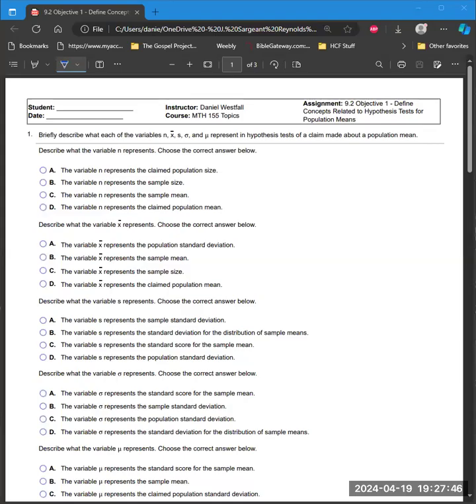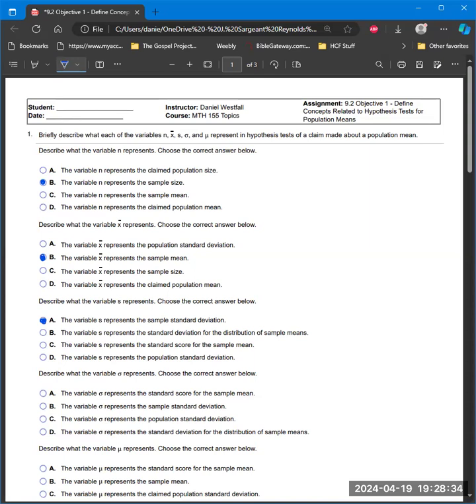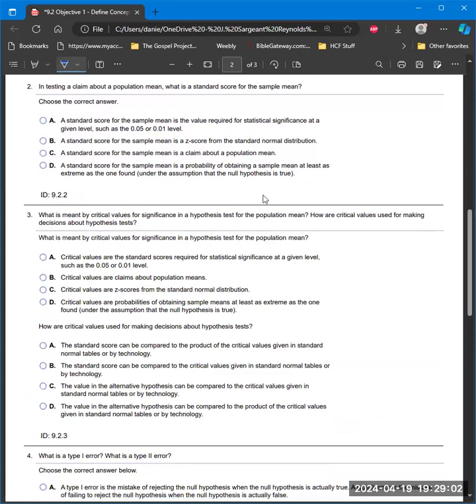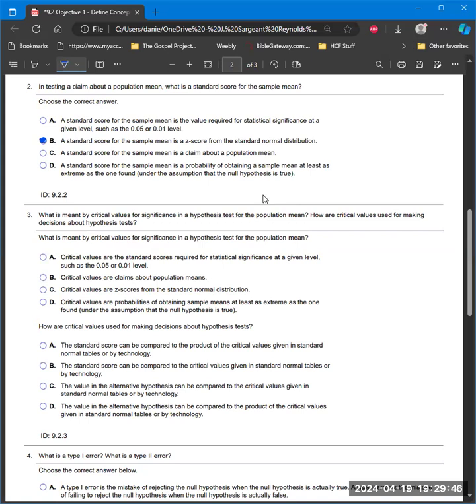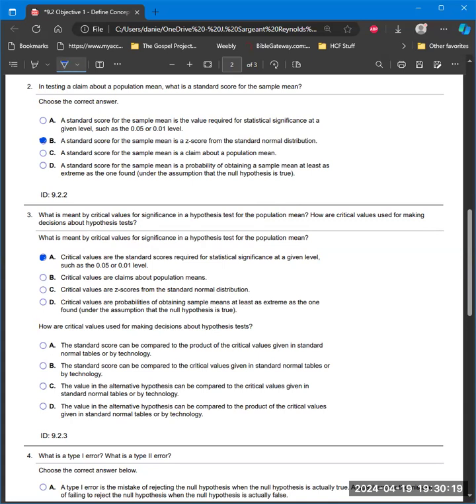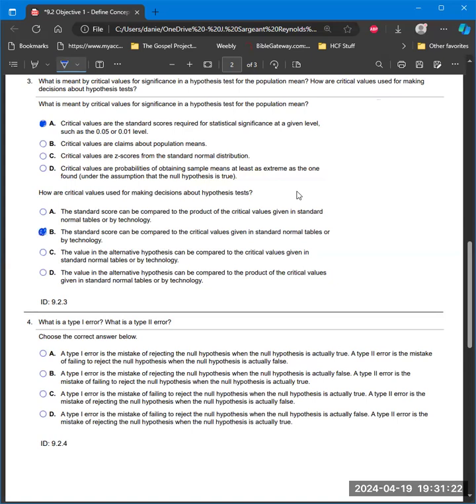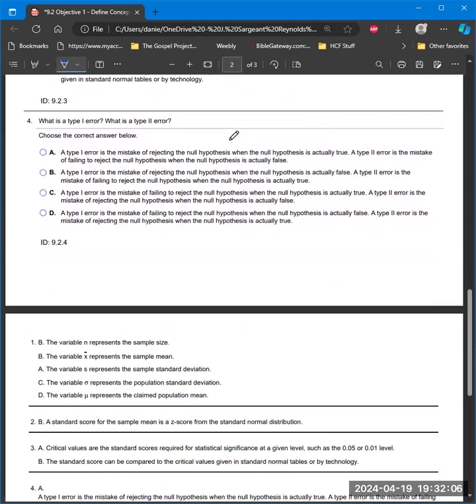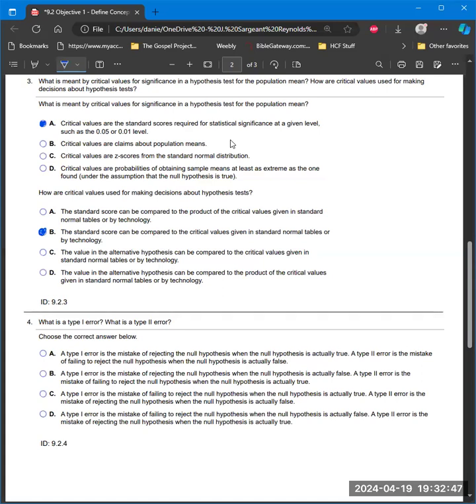MTH 155 9.2 Objective 1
Define Concepts Related to Hypothesis Tests for Population Means